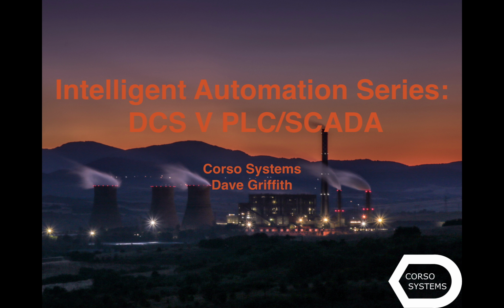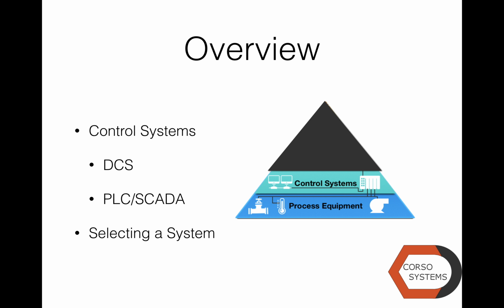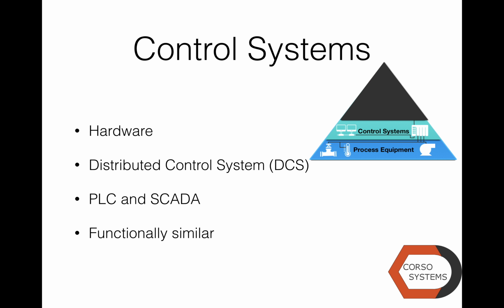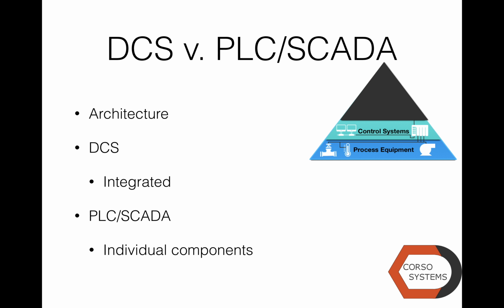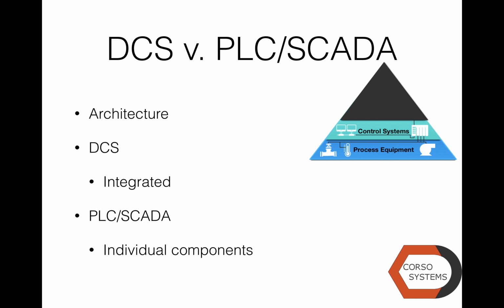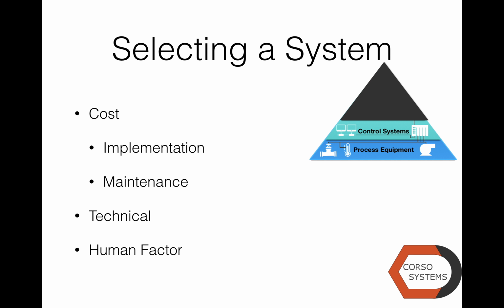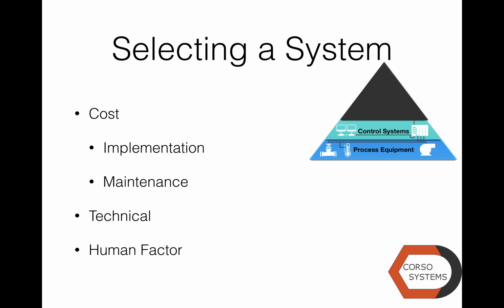DCS Vs. PLC / SCADA - learn the difference between a DCS and a PLC / SCADA System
Have you ever wondered the difference between a DCS and PLC/SCADA system in Industrial Automation?

Credits:
Picture: Viktor Kiryanov on Unsplash